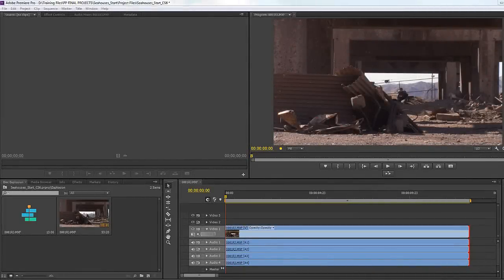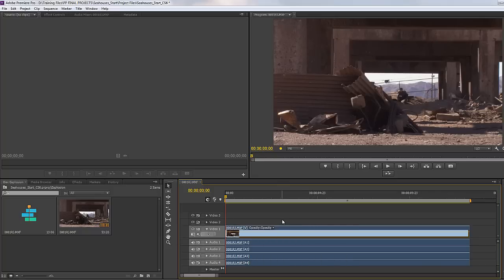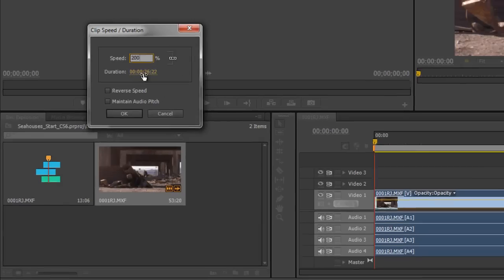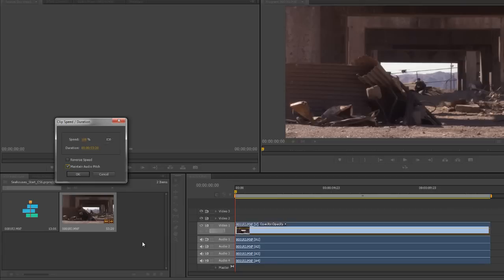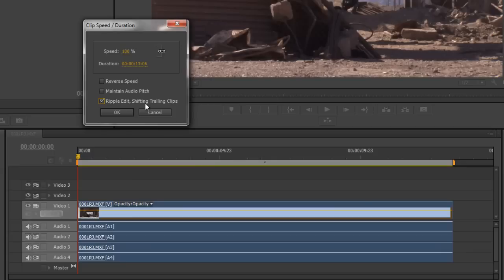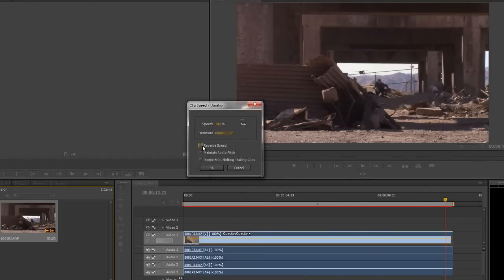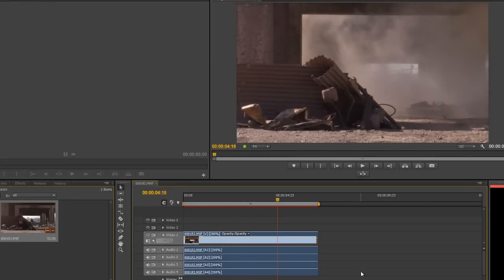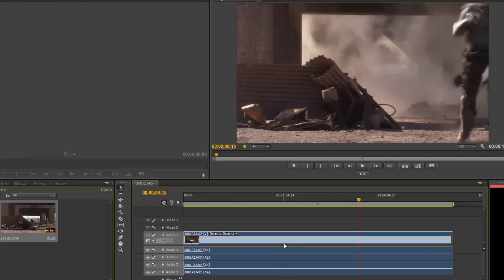Premiere Pro CS6 Techniques: 92 Time 1: Clip Speed/Duration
In this tutorial, Andrew Devis shows another of the time options inside of Premiere Pro (having previously shown the rate-stretch tool in an earlier tutorial). Starting with the Speed/Duration option Andrew goes through the various ways to apply it and the advantages and limitations that it has.